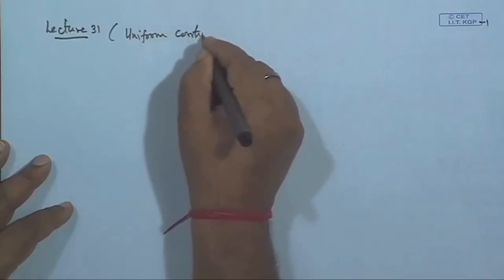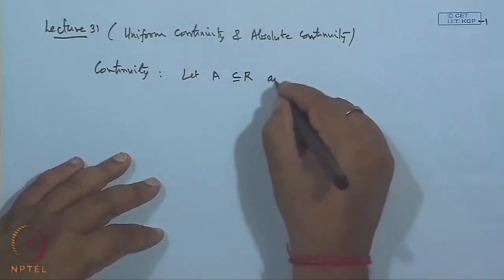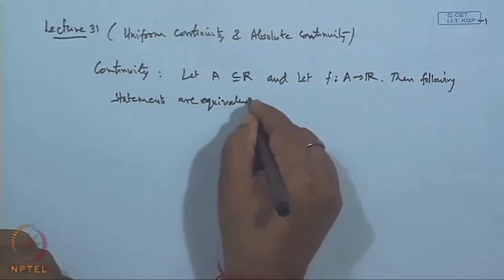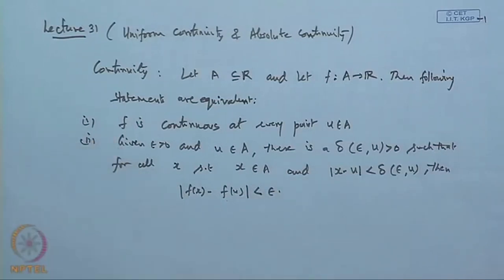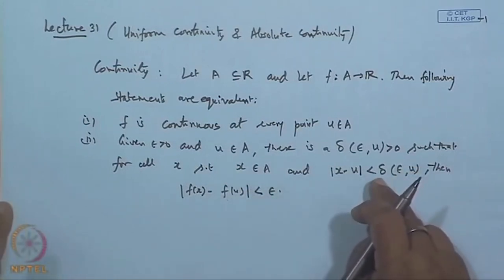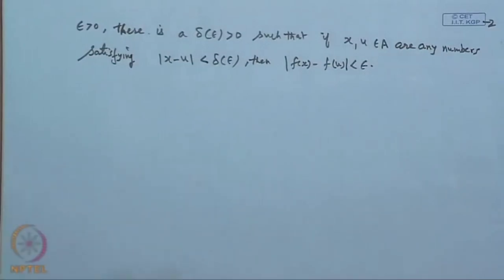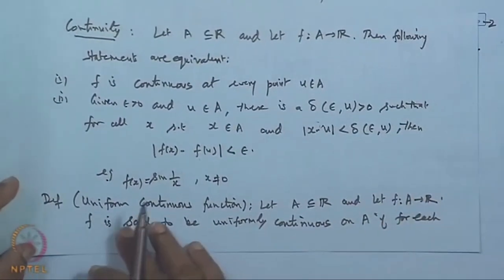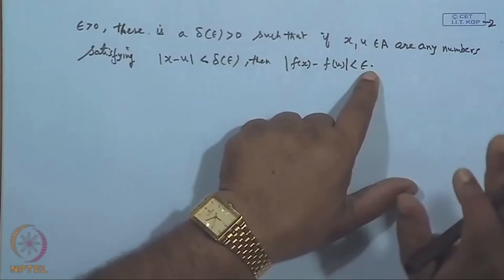Uniform Continuity and Absolute Continuity